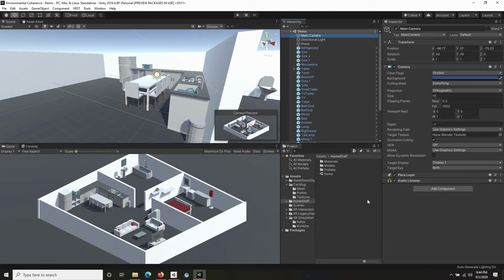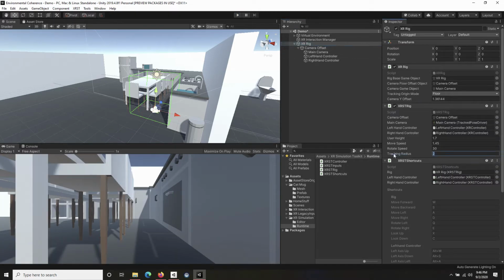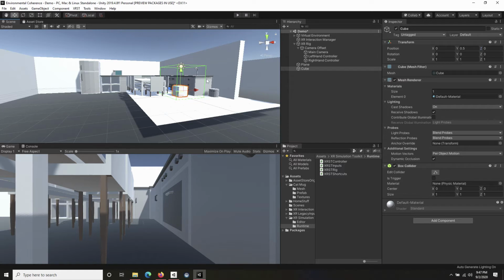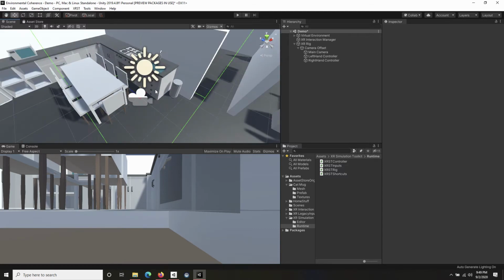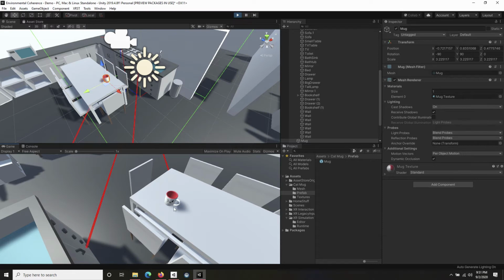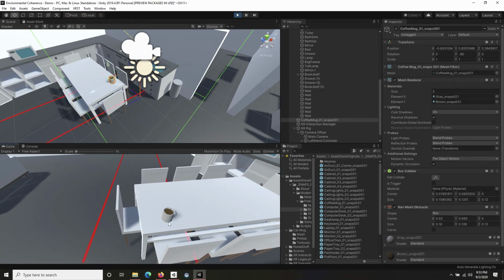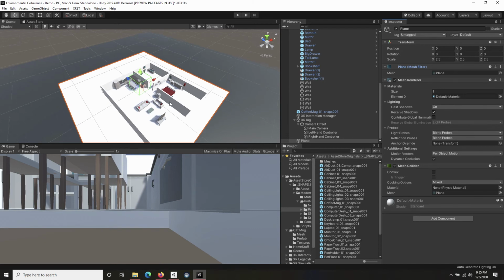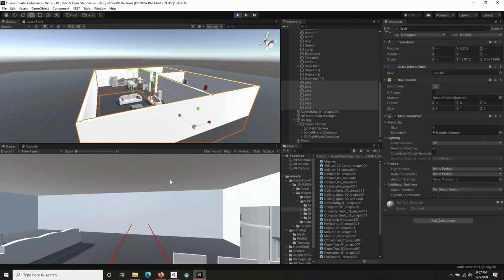[CAP 5115 VRE - Fall 2020] - [04 Scenario Fidelity - 06 Environmental Coherence Tutorial]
Learn about relative physical, visual, and semantic properties.